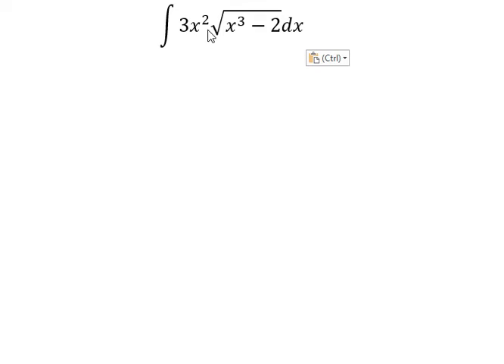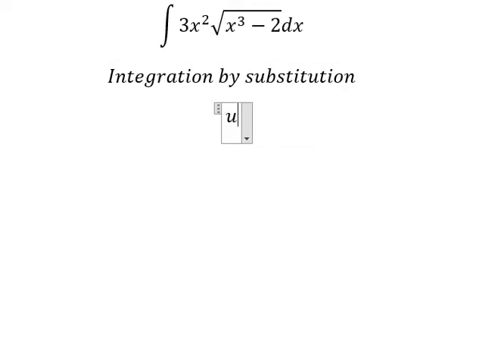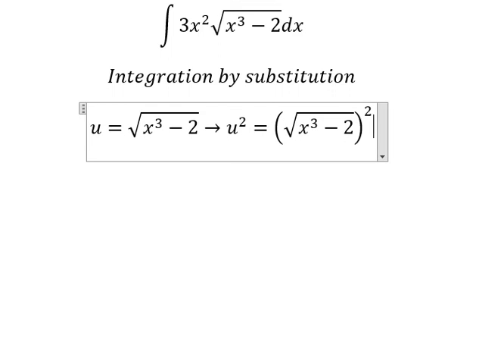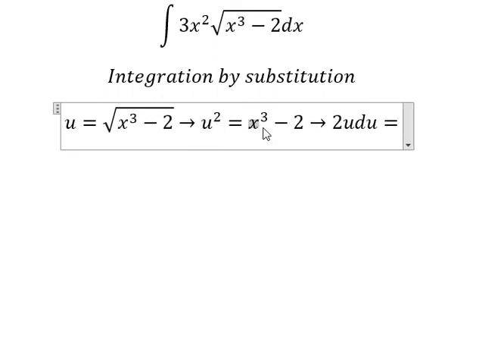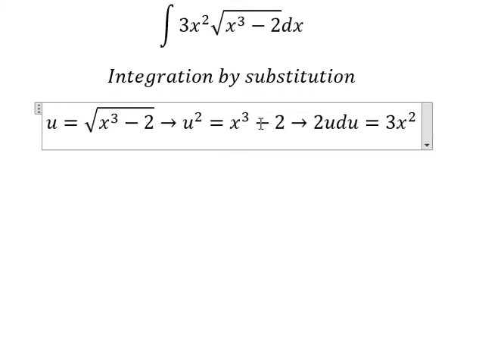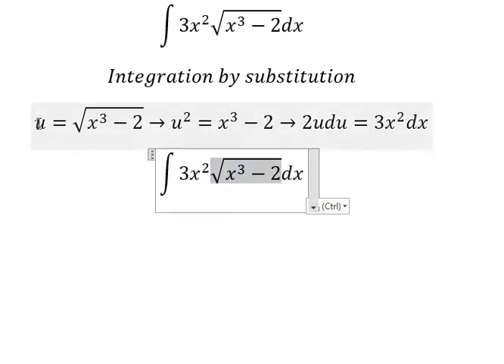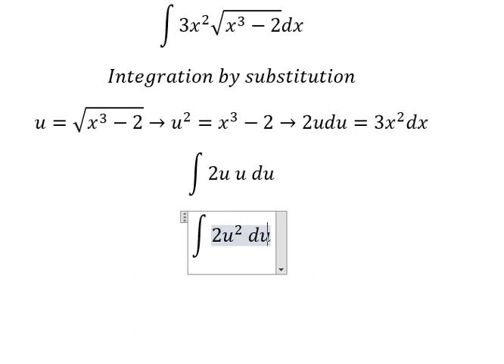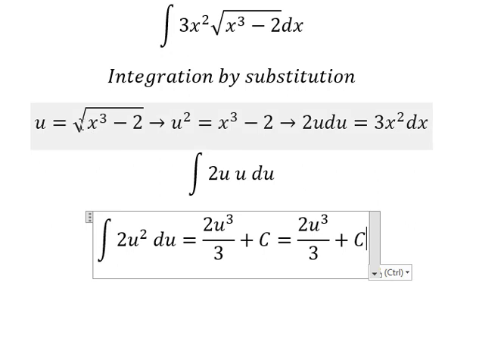Calculus Help: Integral ∫ 3x^2 √(x^3-2) dx - Integration by substitution